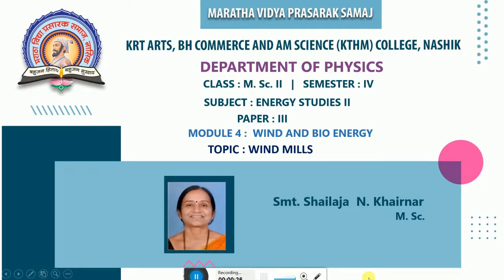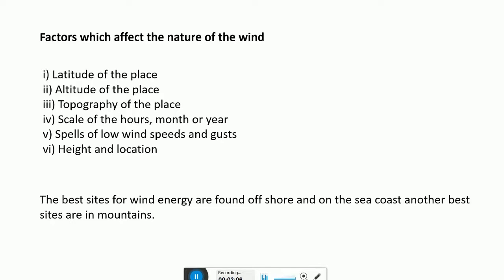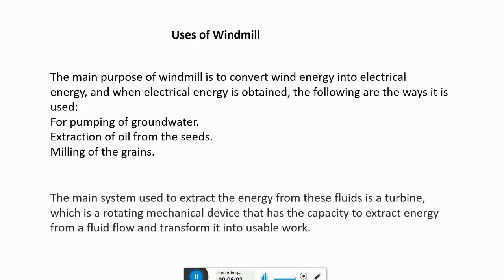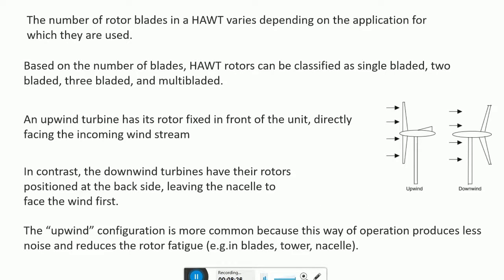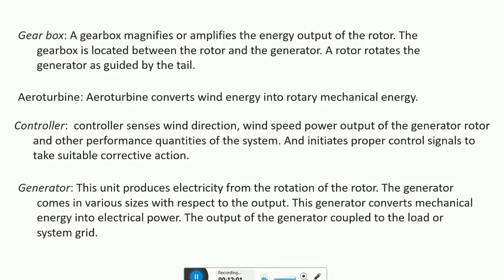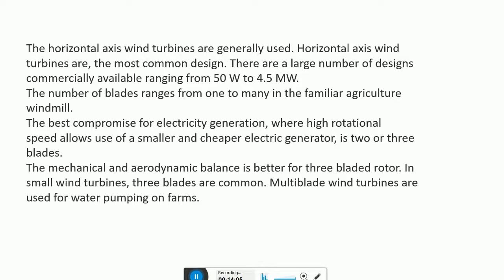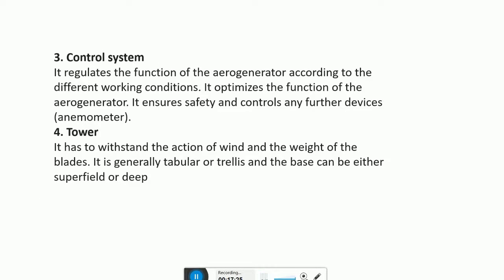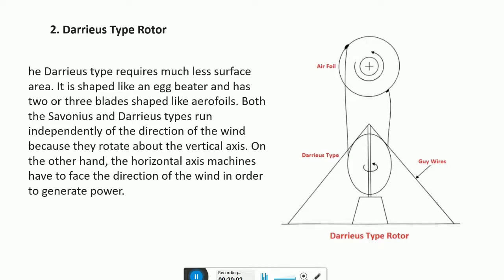M.Sc (Physics) | Sem IV | PHOT244:H4 Energy Studies II | S. N. Khairnar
Chapter : Wind and Bio Energy
Topic     : Types of Wind Mill